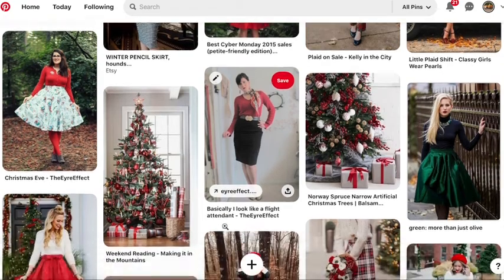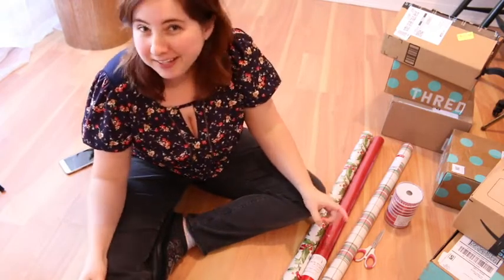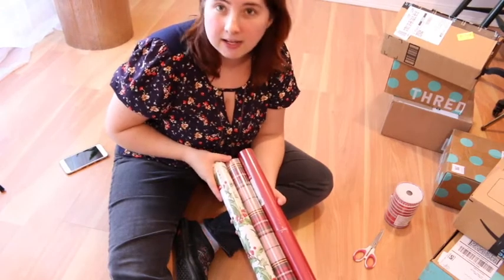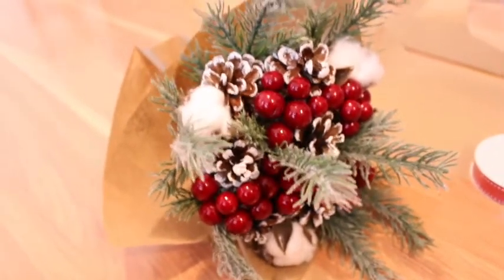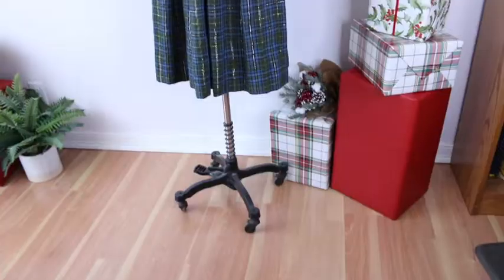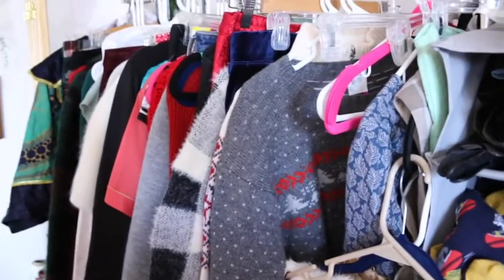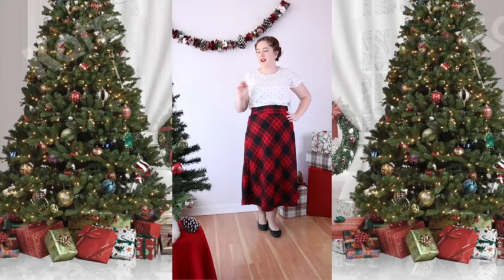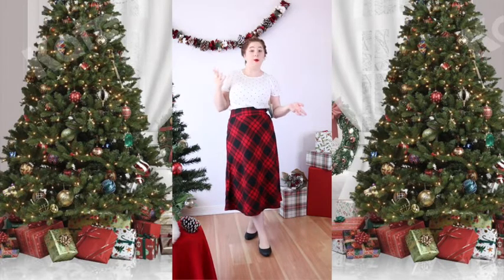How To Create a Lookbook Styling & Photo Shoot for Fashion & Reselling Vintage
This video is about creating a stylized lookbook on a budget. I created a lookbook for my Holiday Collection to post on Poshmark and Instagram but you could also use these tips to create a lookbook for your YouTube, or other social media campaigns. This lookbook was created under $100 for props, and all captured by myself with my canon 70D, a tripod and a remote.

I'm a full time fashion and vintage reseller on Poshmark and Etsy, with a handmade business on Etsy! Mother of 2 small boys. Join me on my travels, work with me, and learn some stuff along the way.

Shop ThredUp with my referral to get $10 off your first purchase